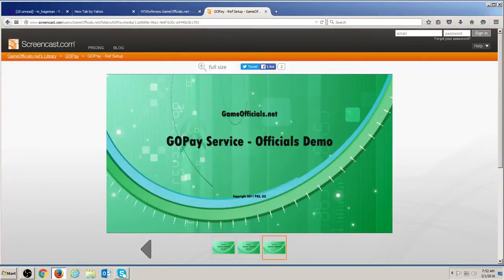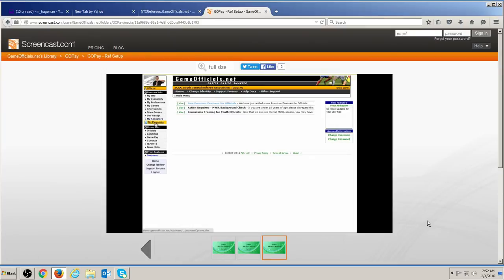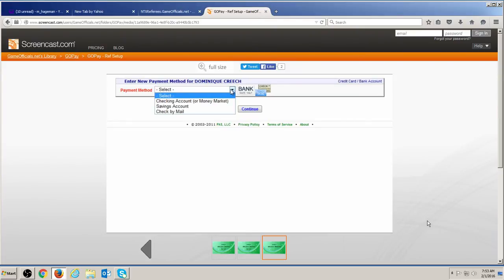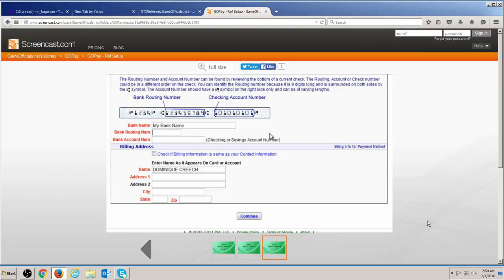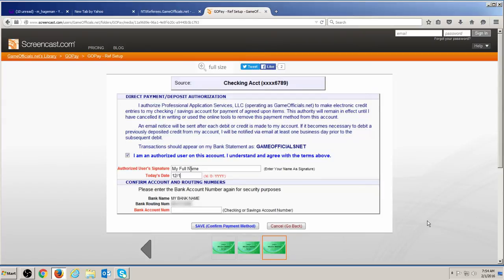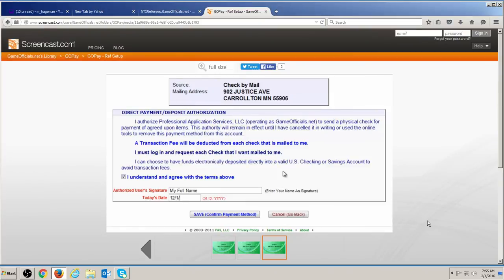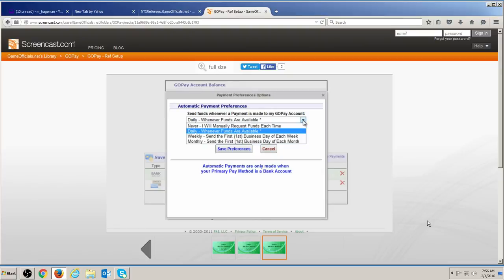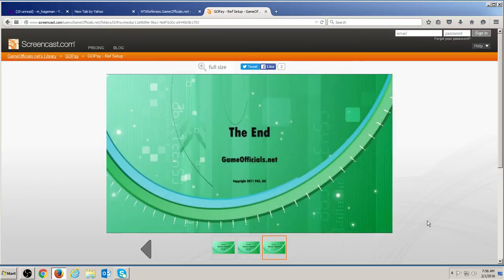Game Officials GO Pay Setup Instruction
Information on how to setup Go Pay in Game Officials